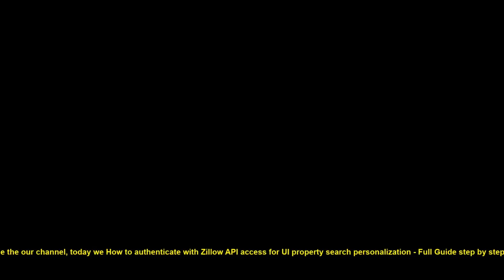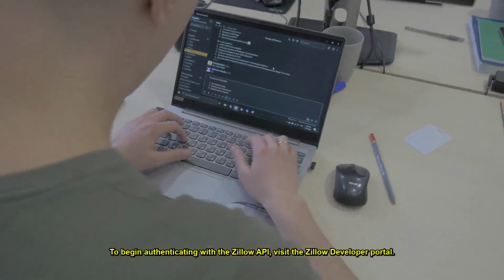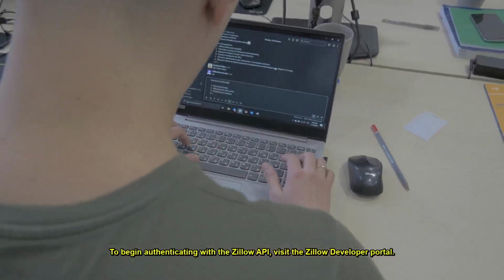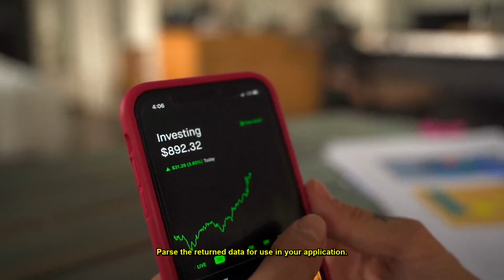How to authenticate with Zillow API access for UI property search personalization - Full Guide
Unlock the full potential of your property search with our comprehensive guide on how to authenticate with the Zillow API! In this video, we’ll walk you through the steps required for seamless integration, enabling you to personalize UI property searches effectively. Whether you're a developer or a real estate enthusiast, this full guide will provide you with the insights needed to leverage Zillow's powerful data for your applications.